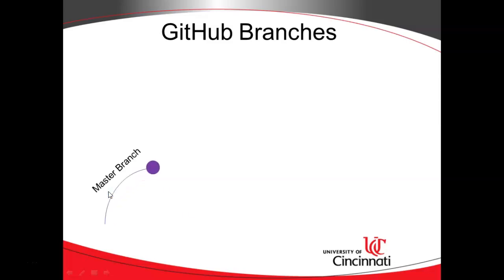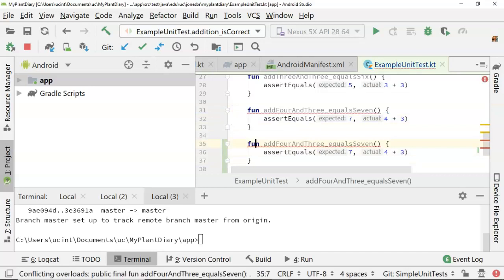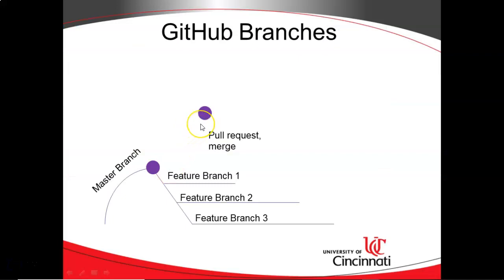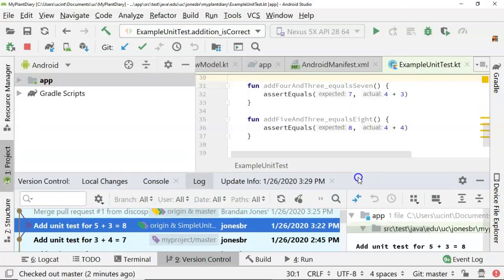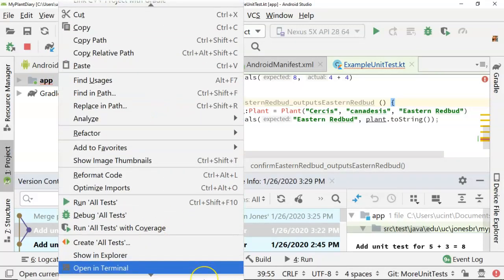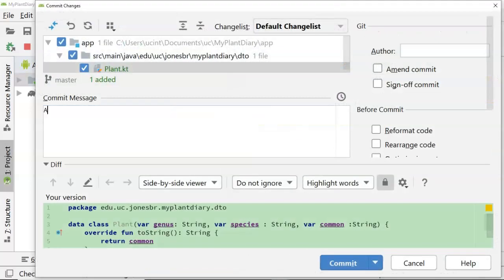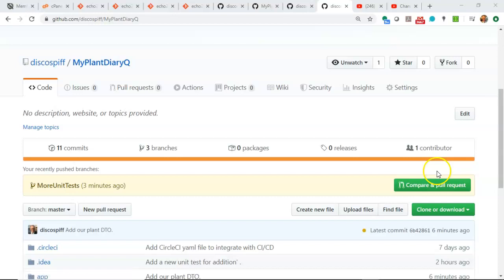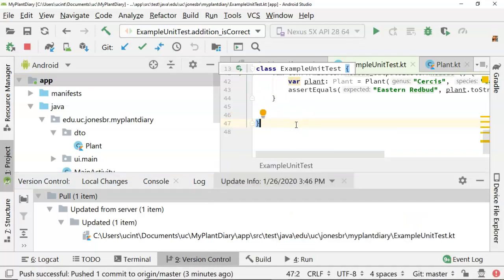Using Branches in Git/GitHub: Code Example with Android Studio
Hands-on demonstration of using feature branches in Git and GitHub.  Examples include: creating a new branch, merging from one branch into another, creating a pull request, merging, then performing a pull on the root development environment.